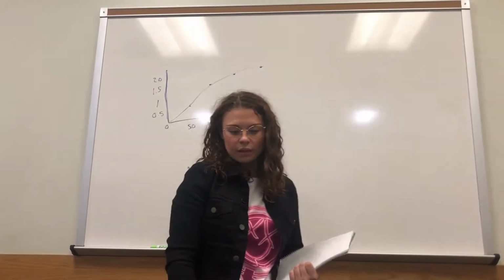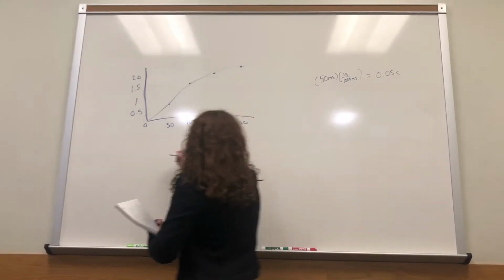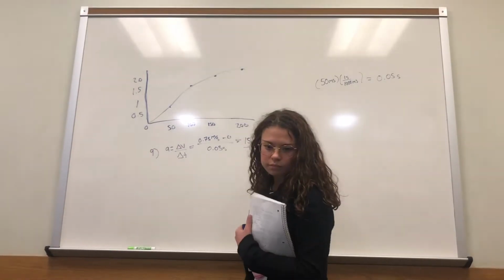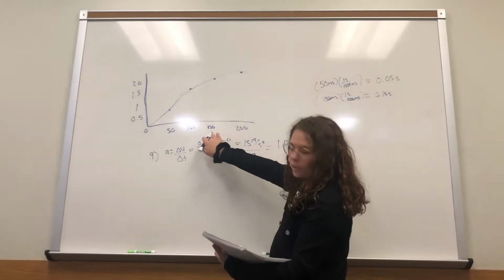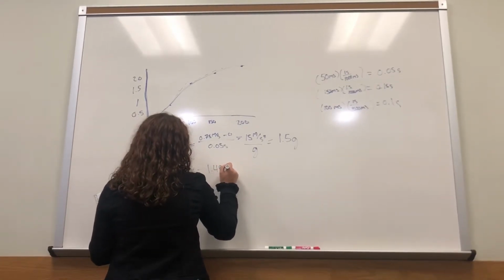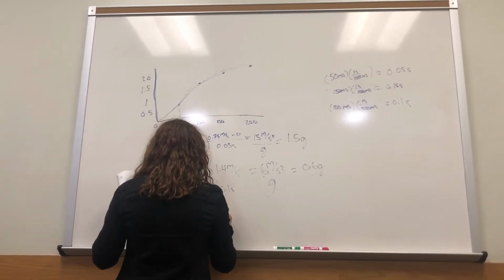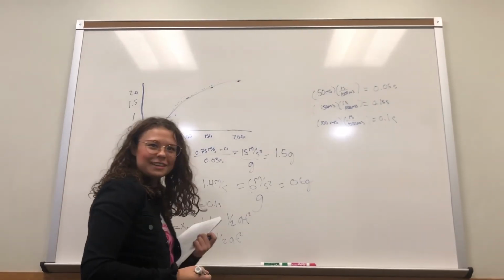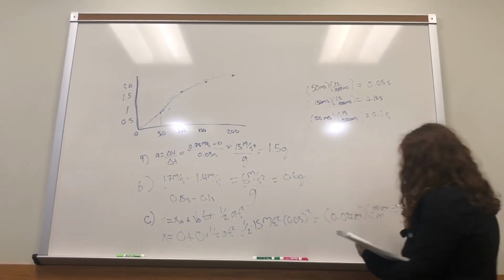Physics Chapter 2 Problem 63